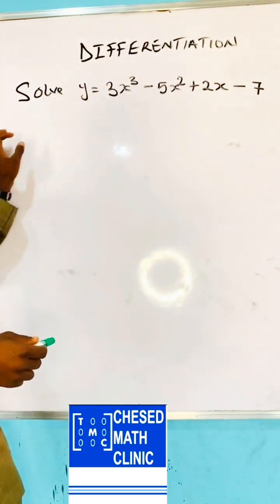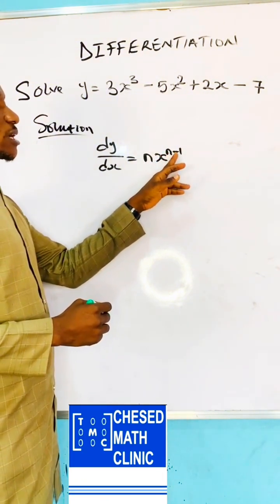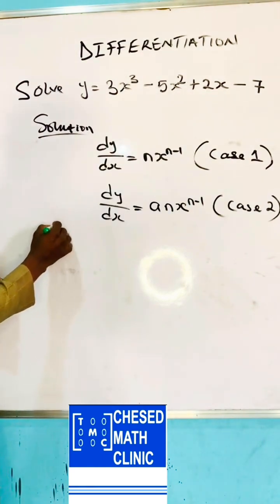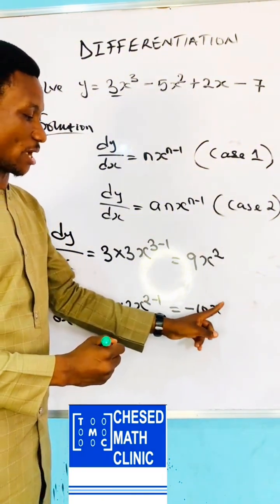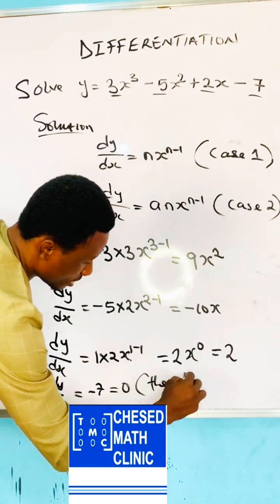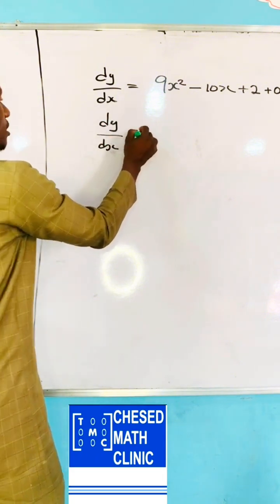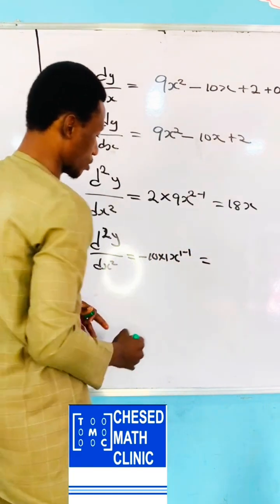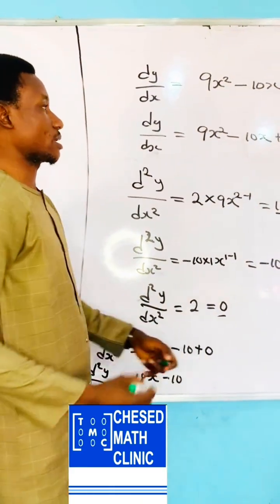Chesed Maths Clinic On Differentiation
🚀 Master Calculus with Chesed Maths Clinic! 🚀

Are you struggling with Differentiation? Let’s break it down step by step!

Join us as we solve for the first and second derivative of the function:
🔹 Step 1: First Derivative – Find the rate of change of
🔹 Step 2: Second Derivative – Compute to analyze concavity and acceleration.
🔹 Step 3: Application – Learn how these derivatives help in real-world problems!

📢 Watch our video tutorial on Chesed Maths Clinic’s social media platforms!
🎯 Simplified, Clear, and Practical!

📌 Your Path to Mastery Begins Here! 🚀